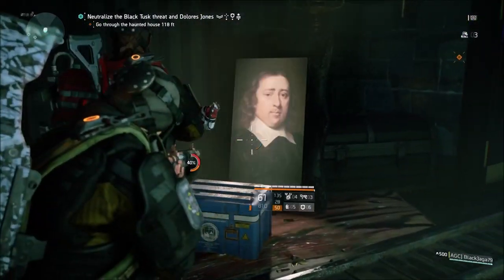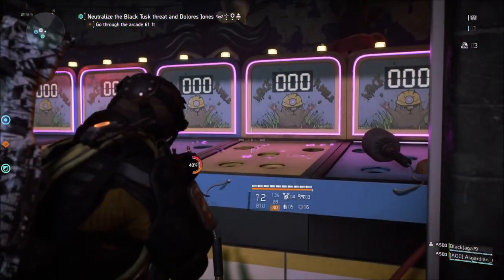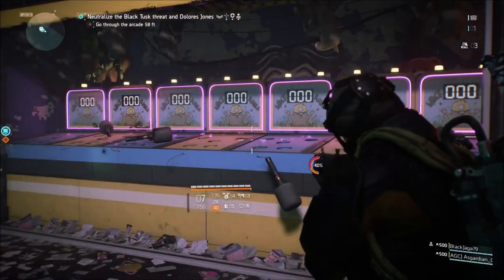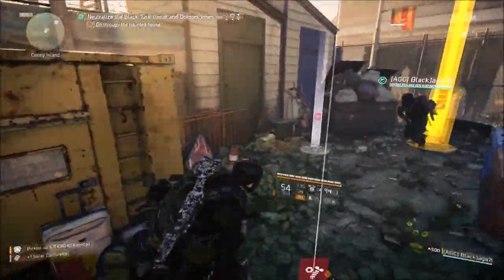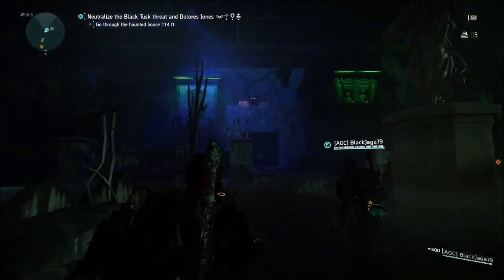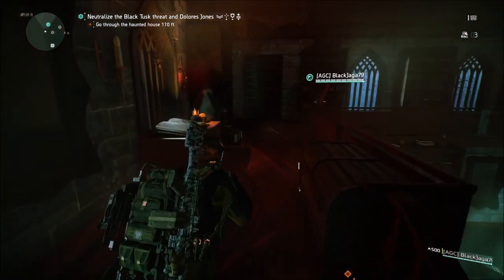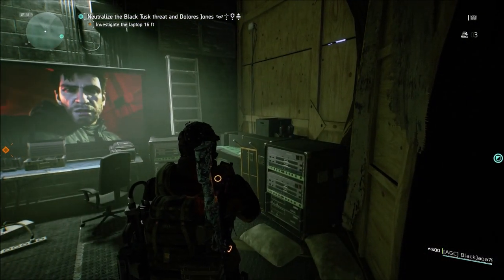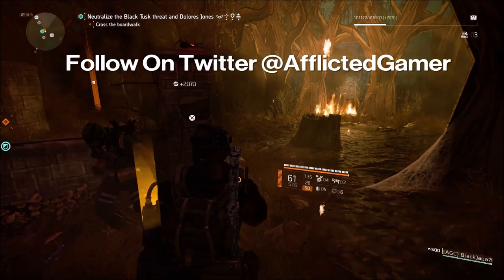The Division 2 - CONEY ISLAND SECRETS!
Here are some of the secrets found in Coney Island which include the ability to spawn a secret cleaner boss! I am sure that there are more secrets to uncover and one I am sure is tied to a specific mask..